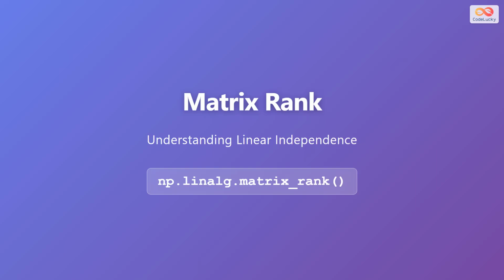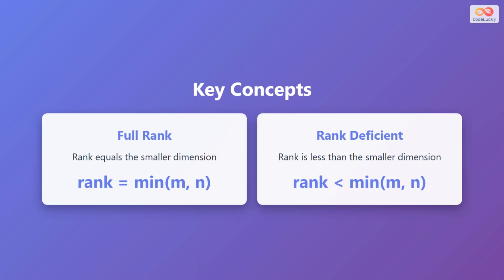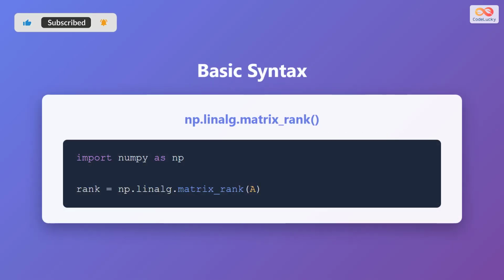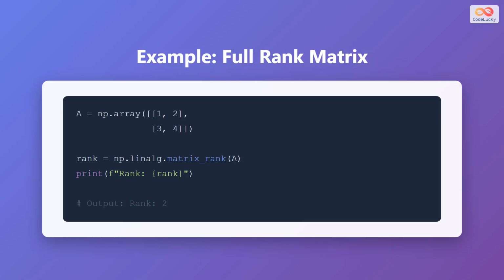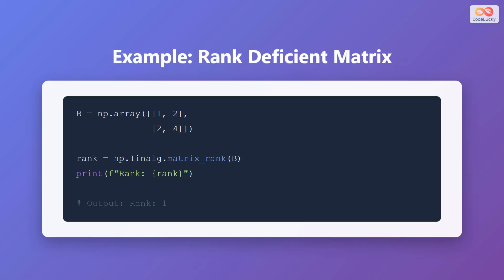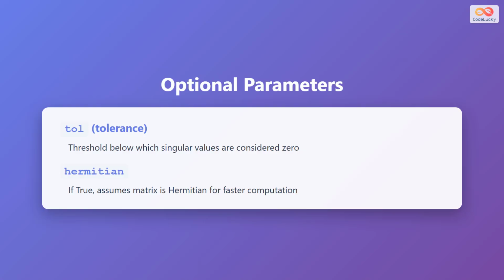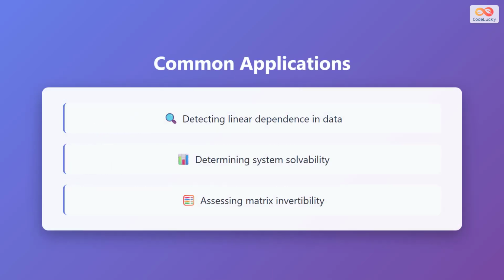NumPy Matrix Rank Tutorial | np.linalg.matrix_rank() Explained with Examples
🎯 Learn Matrix Rank in NumPy with np.linalg.matrix_rank()

Discover how to determine the rank of a matrix using NumPy's powerful linear algebra functions! This comprehensive tutorial covers everything you need to know about matrix rank, from fundamental concepts to practical applications.

📚 What You'll Learn:
✅ Definition of matrix rank and linear independence
✅ Full rank vs rank deficient matrices
✅ Basic syntax of np.linalg.matrix_rank()
✅ Full rank matrix examples with code
✅ Rank deficient matrix examples
✅ Optional parameters: tolerance and hermitian
✅ Real-world applications in data analysis

💡 Matrix rank is essential for understanding linear systems, detecting data redundancy, and determining matrix invertibility. Whether you're working on machine learning projects, solving linear equations, or analyzing datasets, understanding matrix rank is crucial.

🔧 Perfect for beginners learning NumPy and linear algebra! All examples include working Python code that you can implement immediately.

Chapters:
00:00 - Matrix Rank
00:20 - What is Matrix Rank?
00:43 - Key Concepts
01:09 - Basic Syntax
01:29 - Example: Full Rank Matrix
01:50 - Example: Rank Deficient Matrix
02:13 - Optional Parameters
02:40 - Common Applications
03:07 - Outro